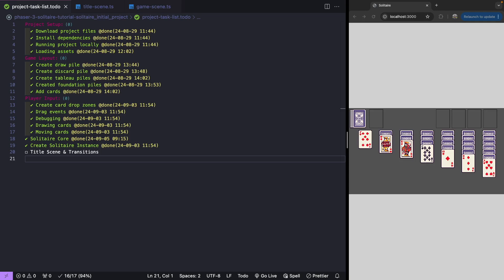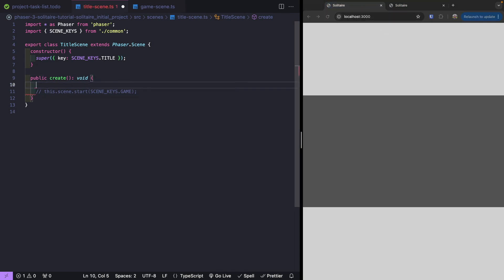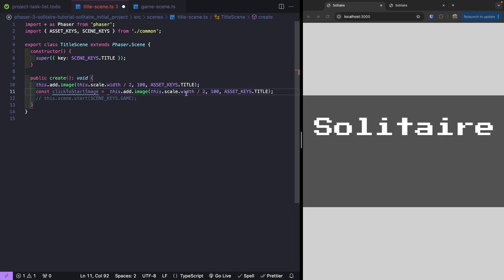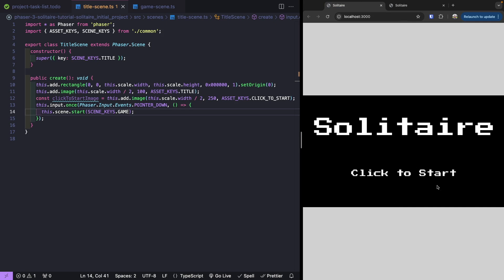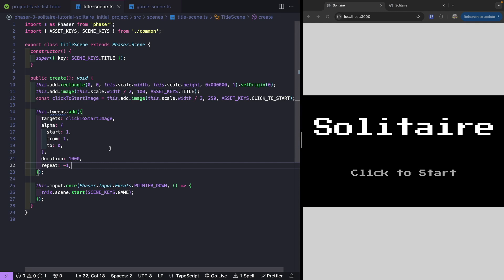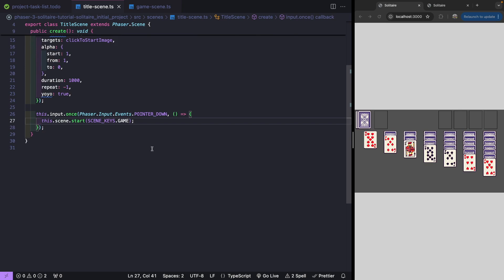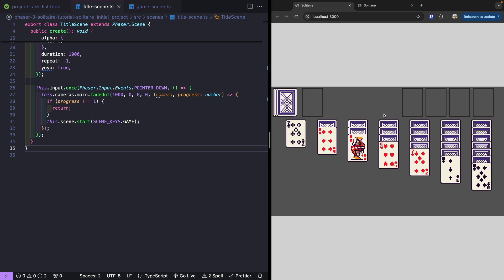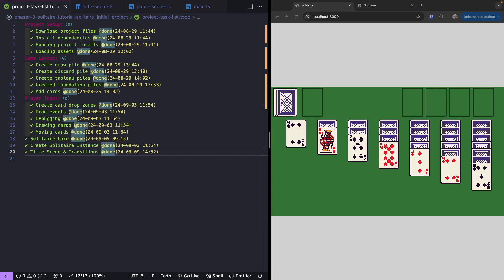Create Solitaire with Phaser 3 - Tutorial Series (Part 7)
In this final part of the tutorial series on creating the classic card game Solitaire with Phaser 3, we wrap up our game by adding some polish! We start off with adding a slick new title scene with some tween animations, and then we add in a simple fade in/out scene transition.

Video Chapters
0:00 - Intro
0:14 - Title scene updates
3:08 - Add animations
7:25 - Scene transitions
11:10 - Update background
11:44 - Thanks and links to other content

Credits for assets:
This game would not have been possible without the art and audio of these amazing artists: kin